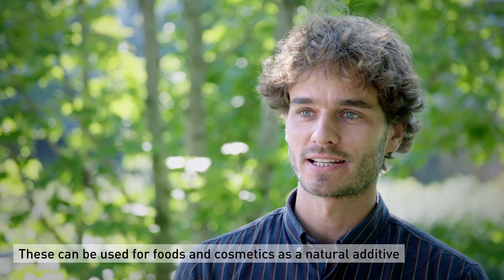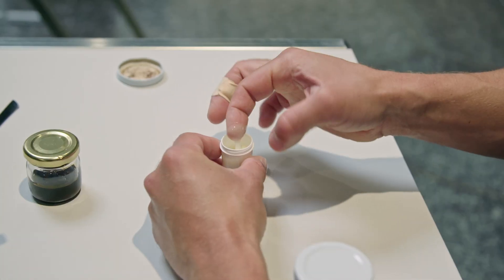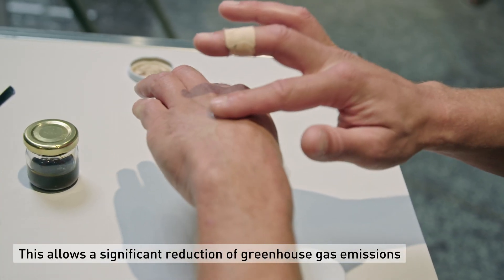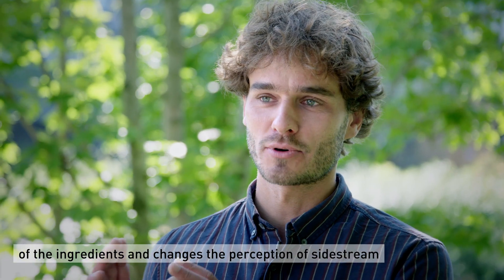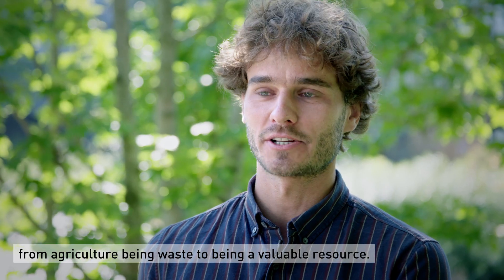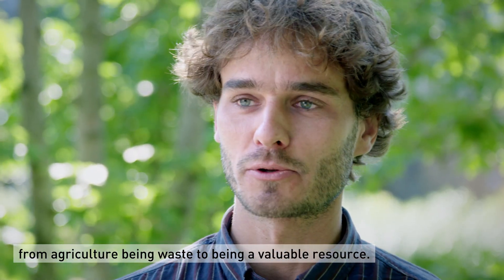Upcycle agricultural waste for cosmetics and food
Turning waste into value. ETH Spin-off Gaia Tech transforms agricultural sidestreams to high-value ingredients for the processing industry.